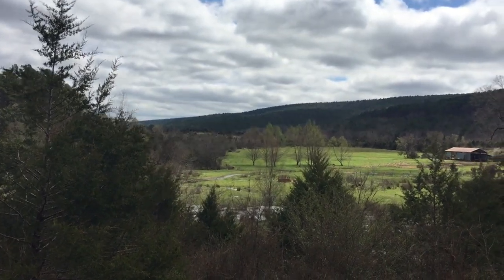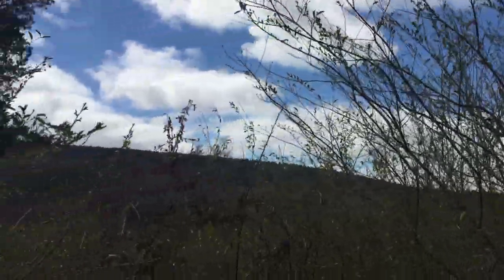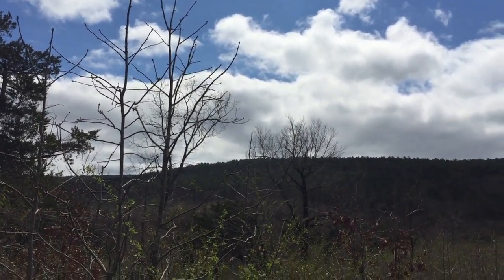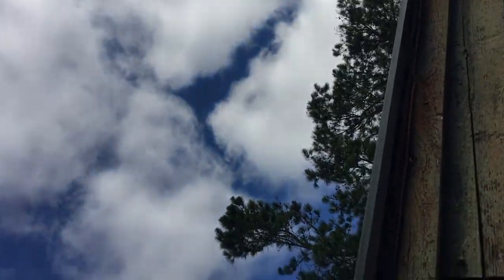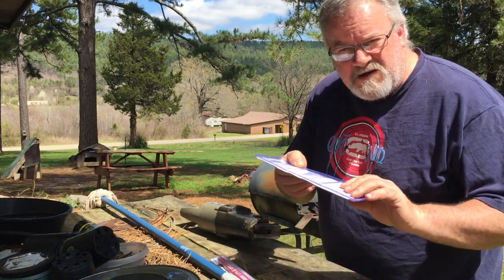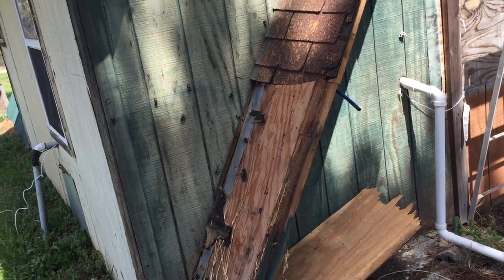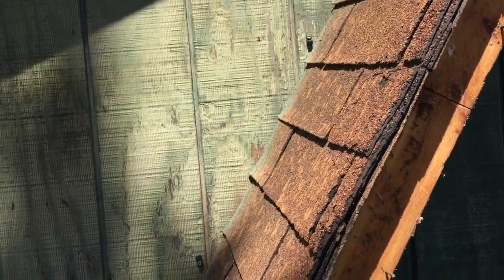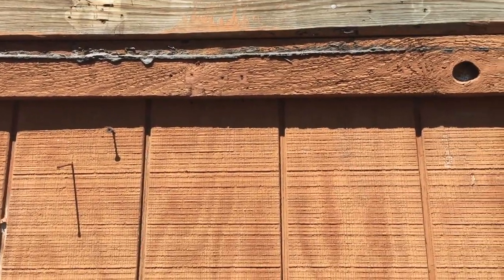DEMO IS FINALLY DONE! /SUNROOM AND GREENHOUSE BUILD IS COMING SOON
Finally got that last Faux downslope tore off, I discovered many old wasp nests inside it. Now I can focus on starting on the screened in patio/sunroom and connected greenhouse. I want to thank everyone for watching my videos and I will keep them coming! To see what once stood where I am working in this video, be sure to check out my cabin renovation playlist. I have spent last 8 years trying to transform a nasty overgrown property to paradise, work in progress!

Mailing Address:
Dogman Homestead
P.O.Box 16